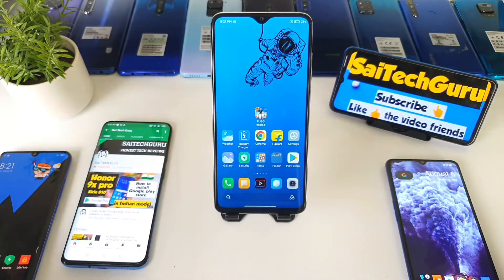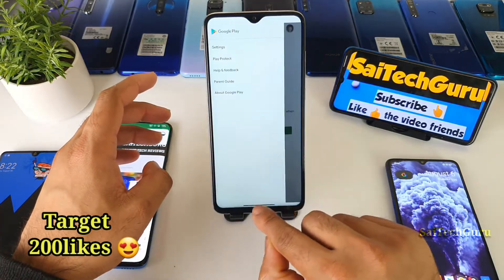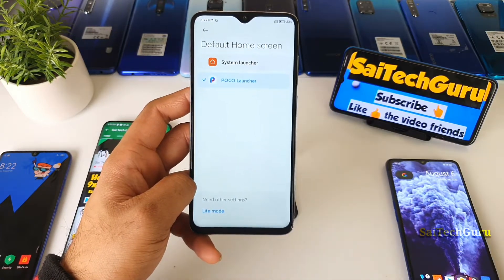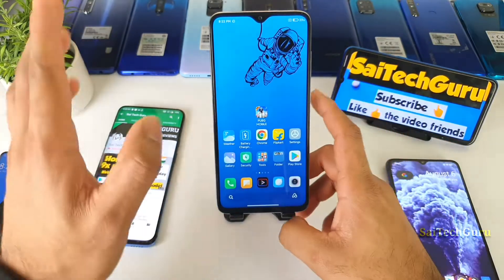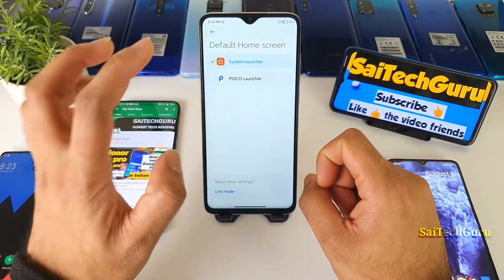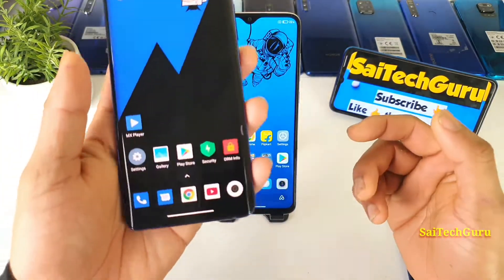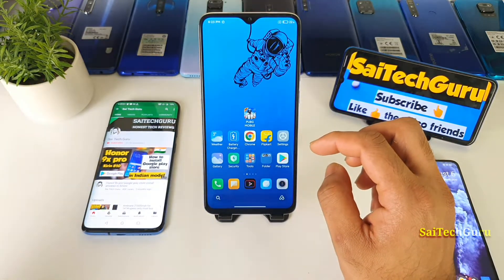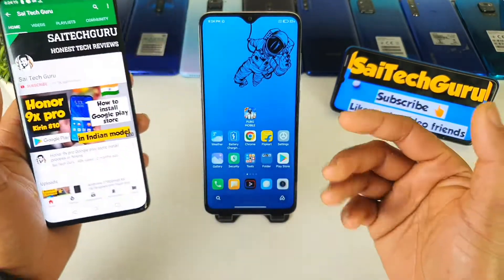Redmi note 8pro miui 12 system launcher installation process